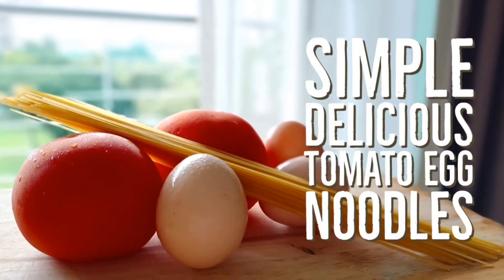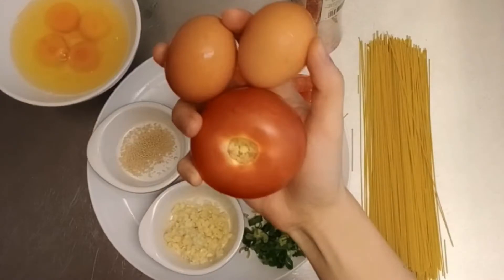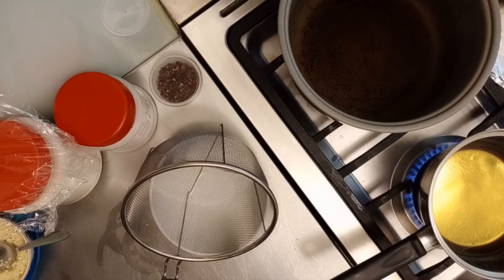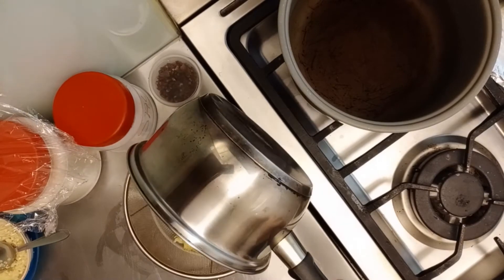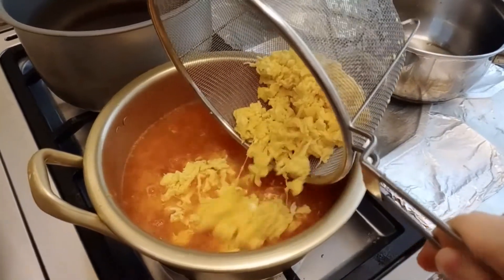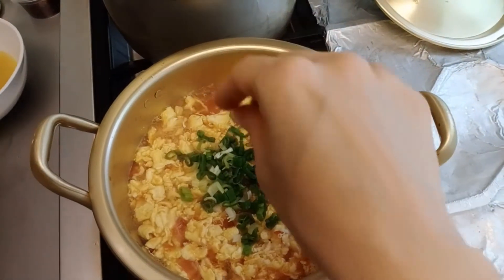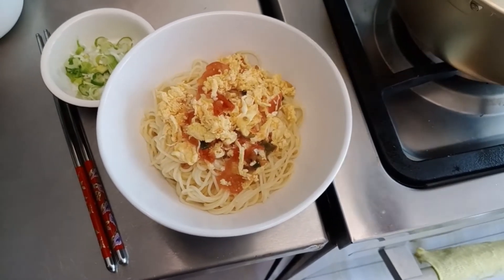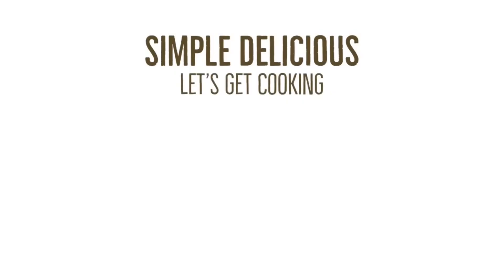Tomato Egg Noodles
Tomato Egg Noodles is a popular Chinese dish that is a favourite of many, young or old.

Simple Delicious is a South East Asian mother-daughter team. We are documenting recipes from our home kitchen. vid#2